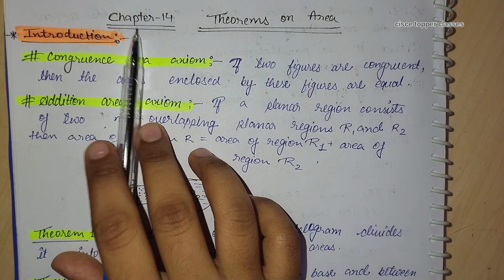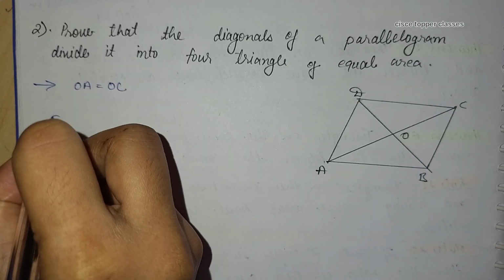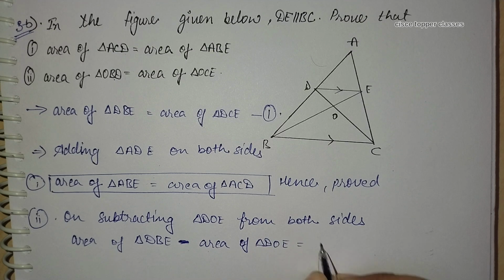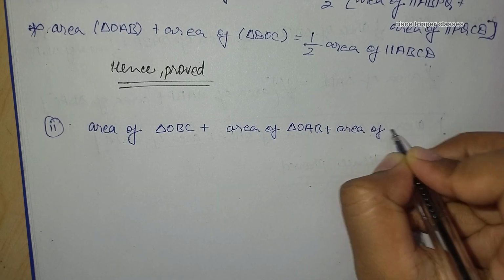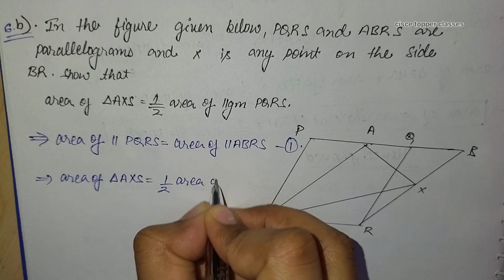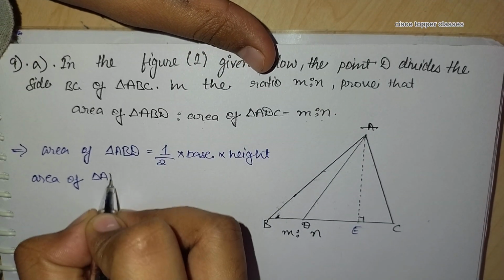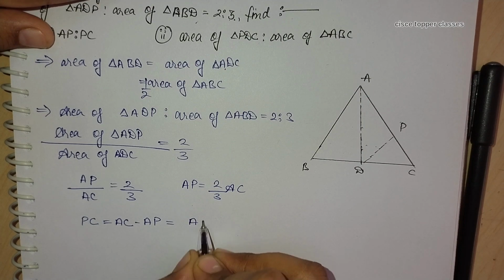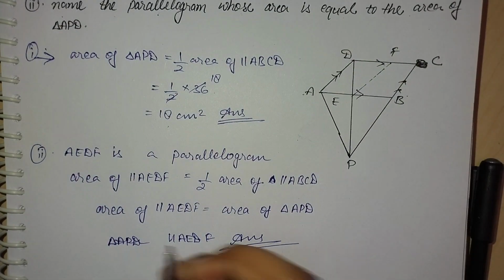Class-9 M.L.aggarwal chapter-14 Theorems on area |Ex-14 q.no - 1 to 10 (Full solution)